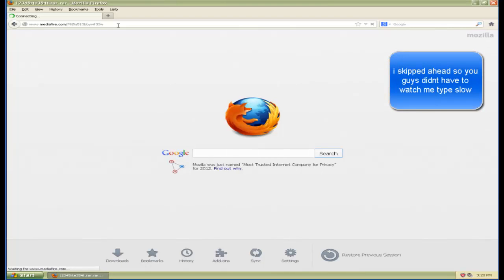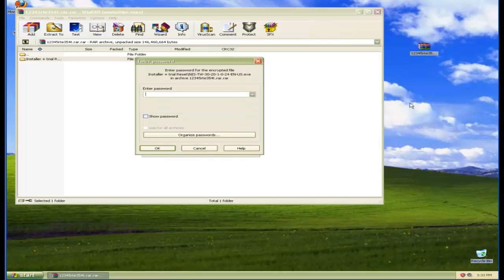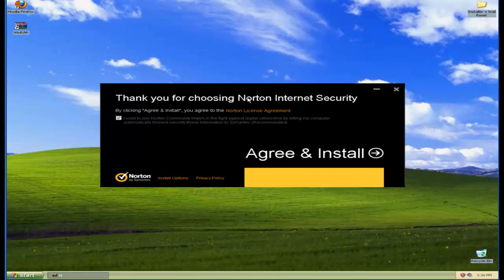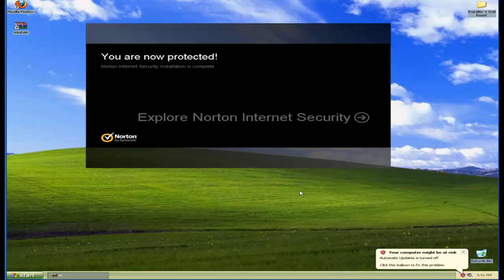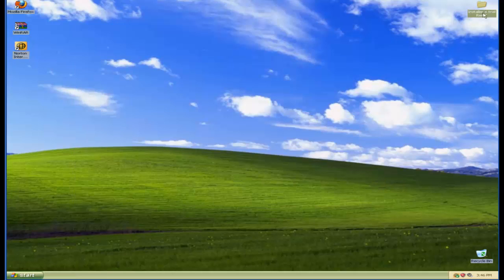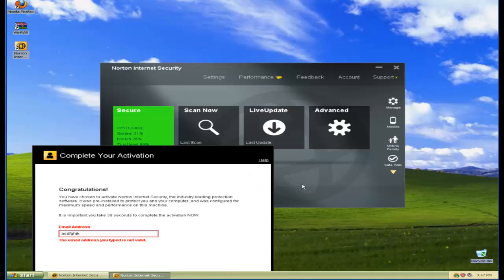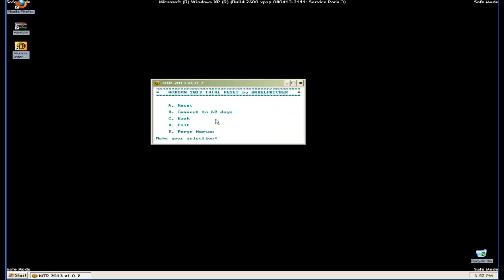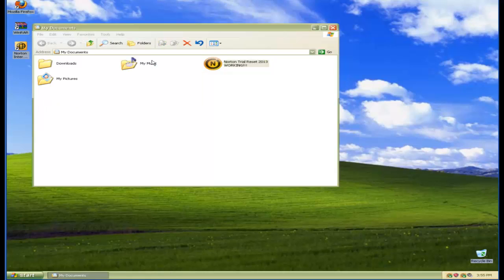How to get Norton Internet Security FREE 2013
the download link includes the norton installer and the trial reset, unlimited resets AND convert to 60 days,follow my steps and you will be fine

PASSWORD for rar file: 12rawsde56

and btw,this install was done on 32bit,it should work on 64 bit but not sure,either way you can download this rar file and just extract the trial reseter and download the trial at norton.com